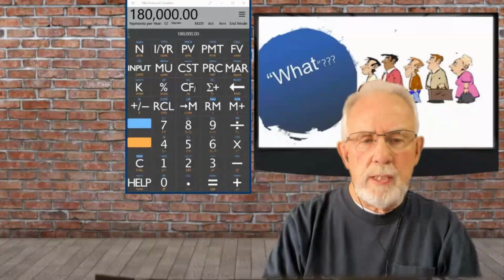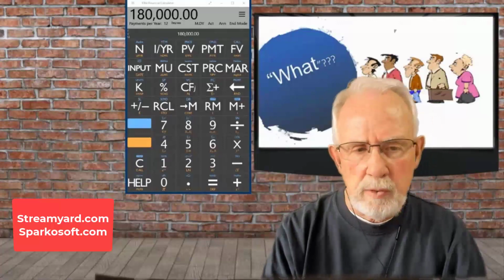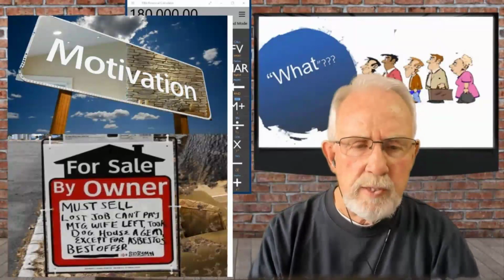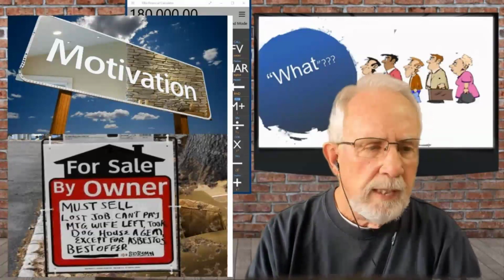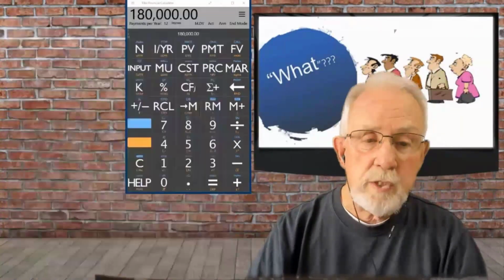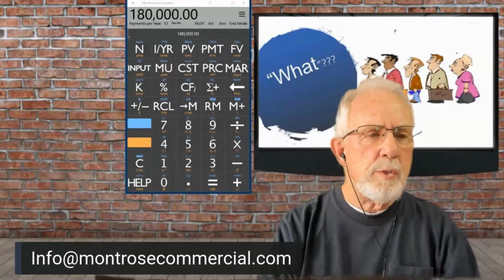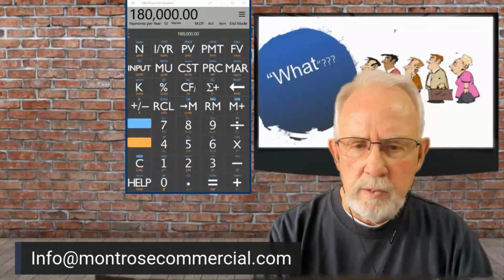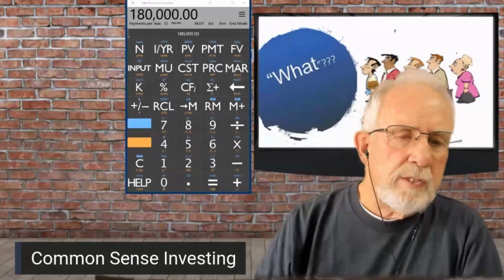Working with Mortgage Calculations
To make an informed decision Everyone wants to know the monthly payment. A tool every investor and Realtor should know!